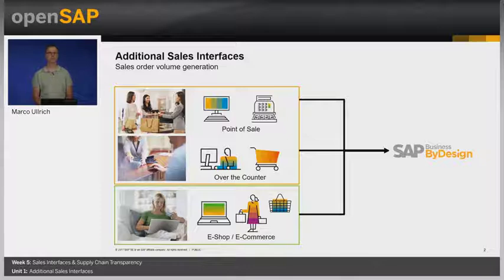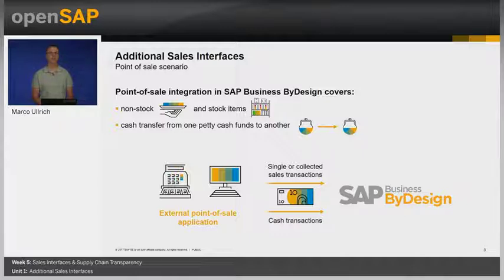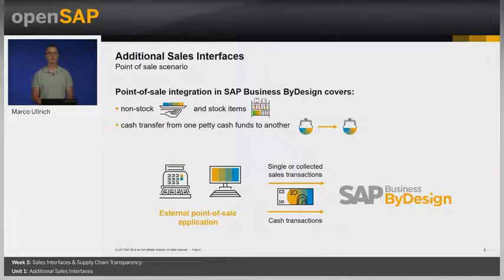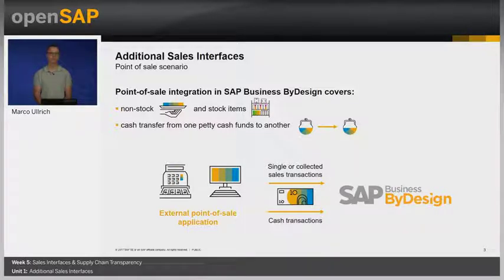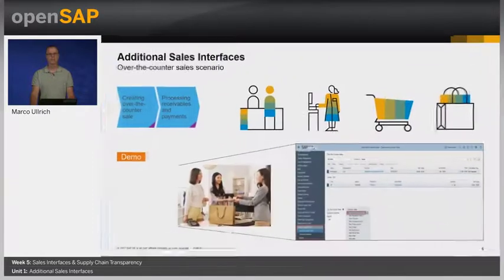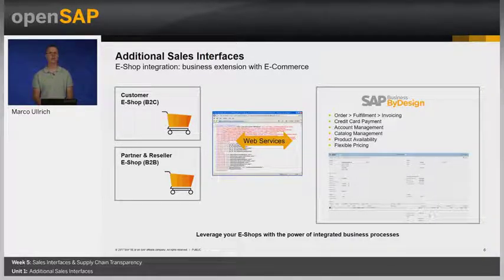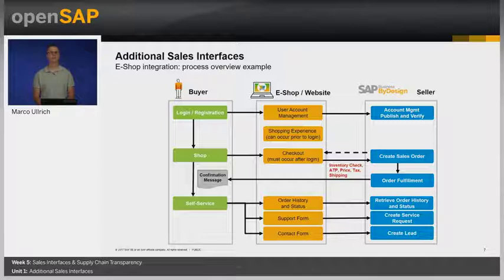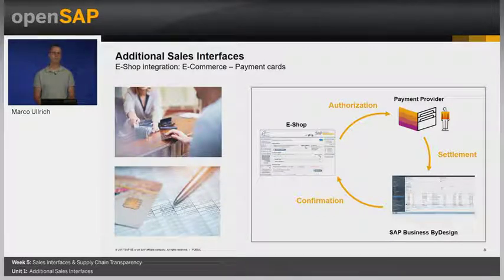SAP SUPPLY CHAIN MANAGEMENT ( SCM ) LIVE PROJECT BY PROFESSIONALS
this video gives you a brief on sap scm byd